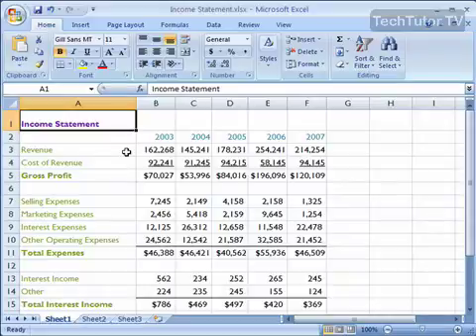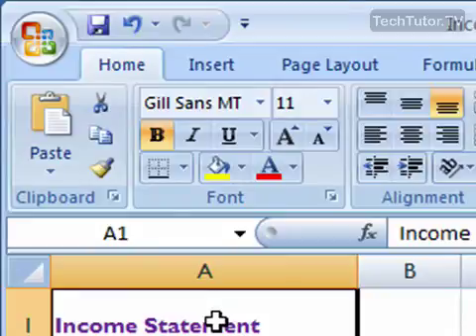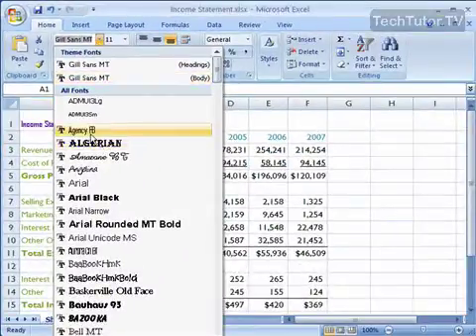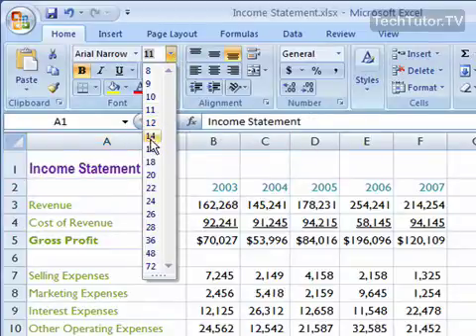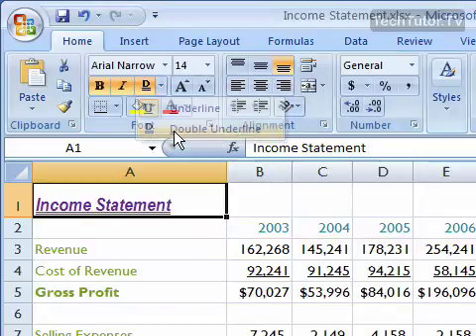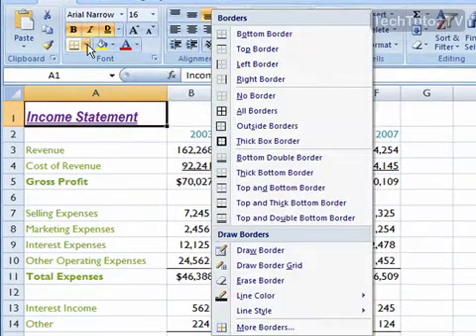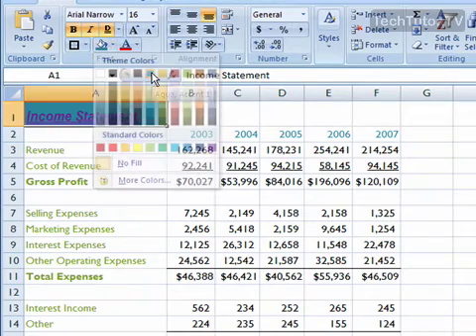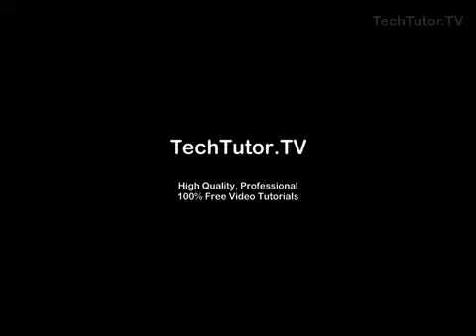Format Cell Text in Excel 2007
See a higher quality video on TechTutor.TV! Text entered directly into cells needs to be formatted so it can look its best and direct users in the right direction to see the data you are directing them to. In this tutorial, you will learn how to format cell text in Excel 2007. See higher quality tutorials all for FREE